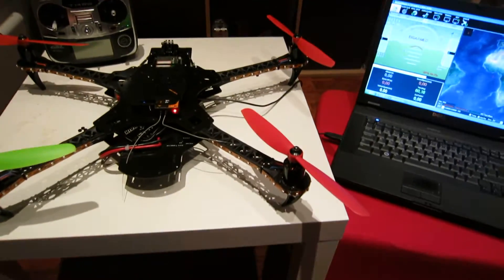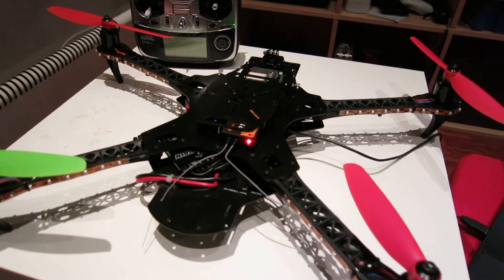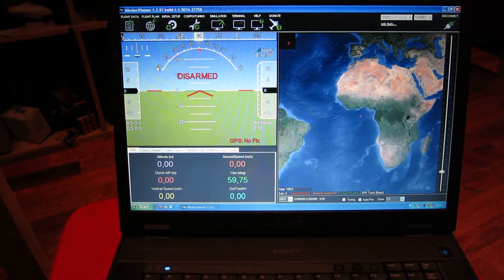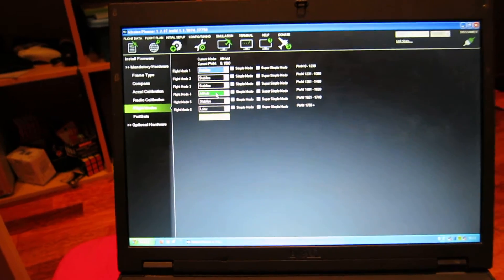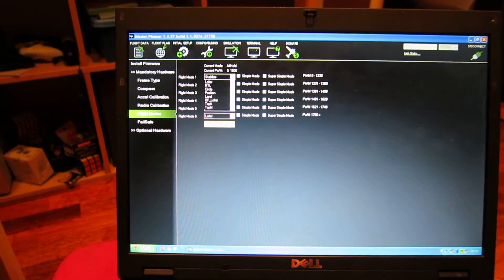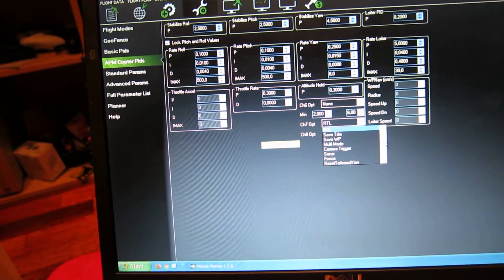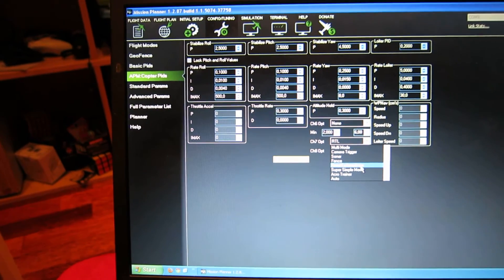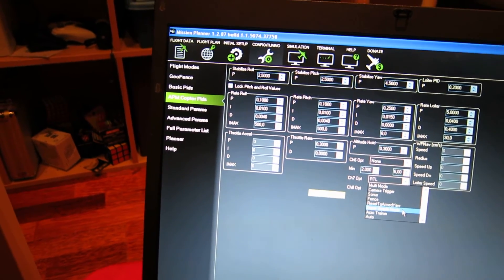Hobbyking Deadcat Quadcopter with Crius aiop V2 flight controller/gps functions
Short video of the very nice Deadcat quadcopter and the Crius board functions